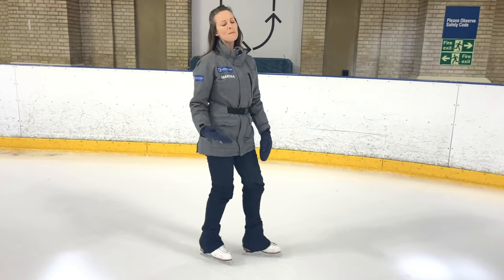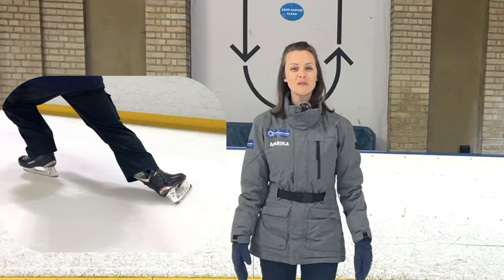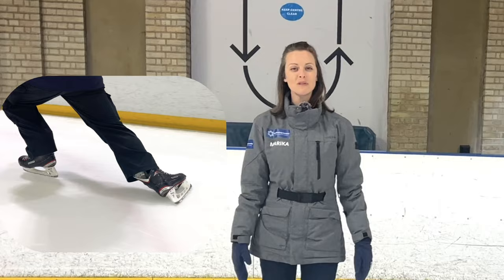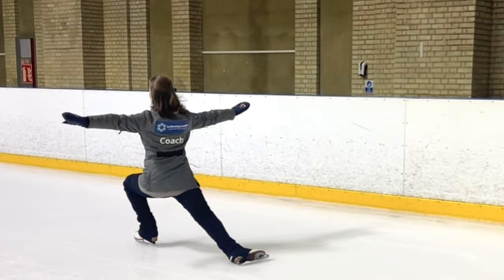Bunny Hop & Drag Combo | Improvers Learn to Ice Skate Series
Sometimes when we combine Ice-Skating moves, we get the funniest sounding names.
This combo of moves helps us to learn to manage large changes in our height over the ice.
From standing, to airborne, to landing and descending to the deep lunge of the drag and recovery, this move has the full range.